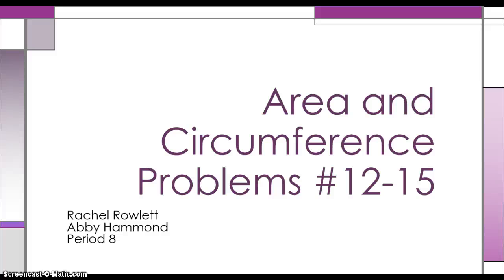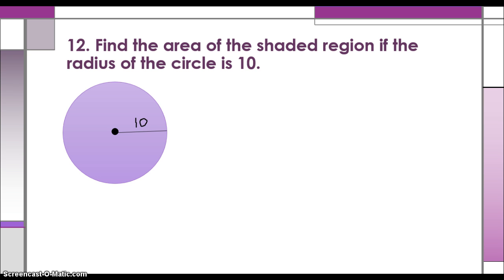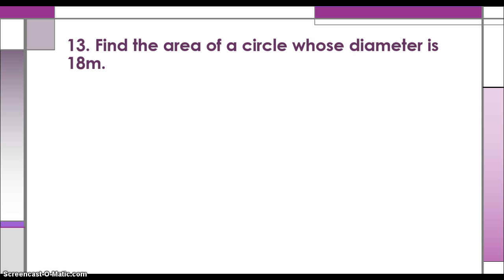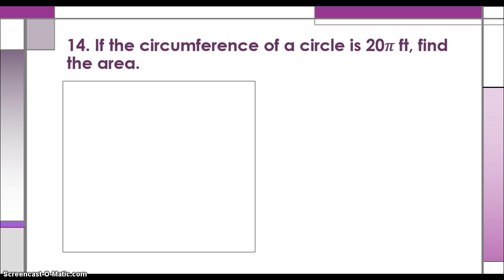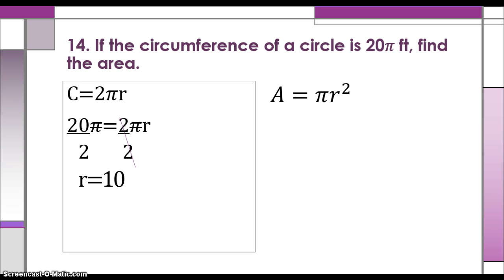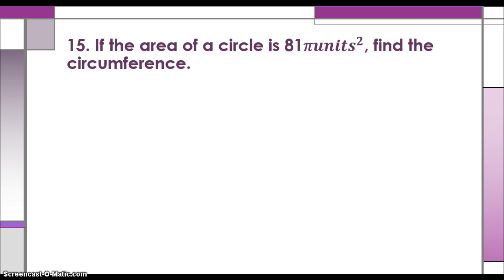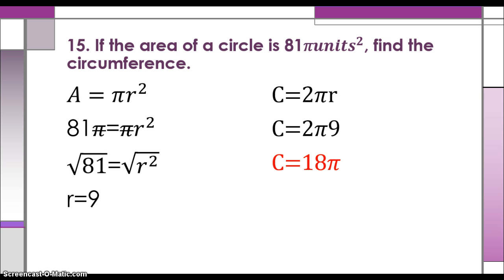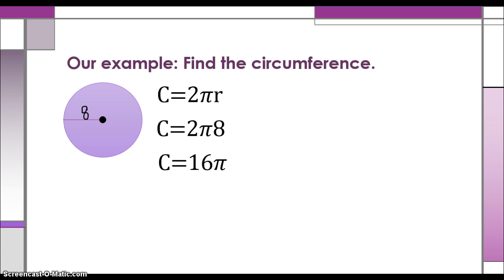Rowlett.R and Hammond.A Final Geometry project